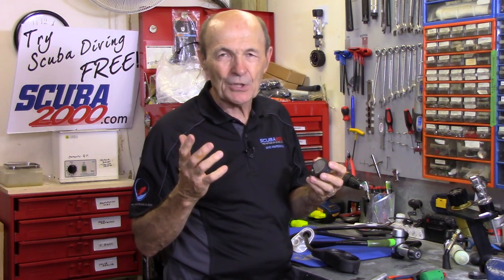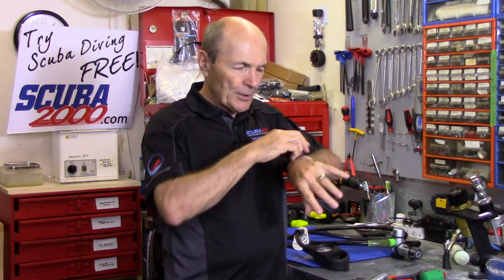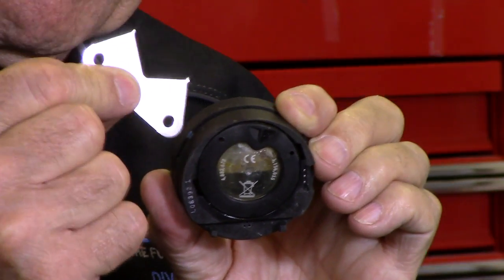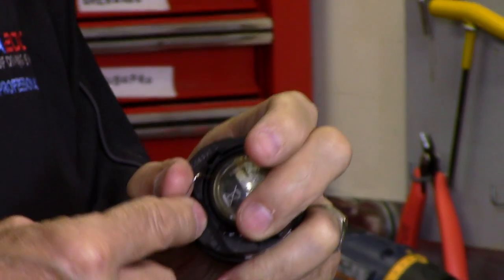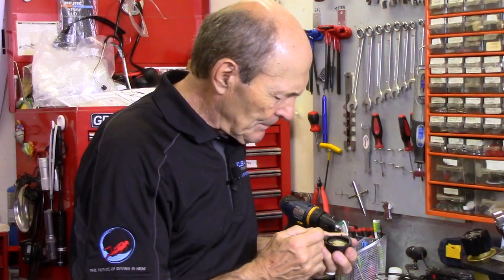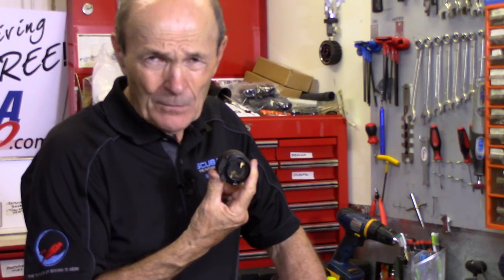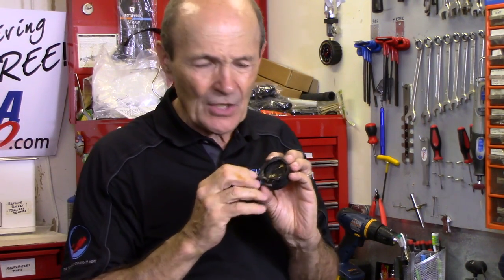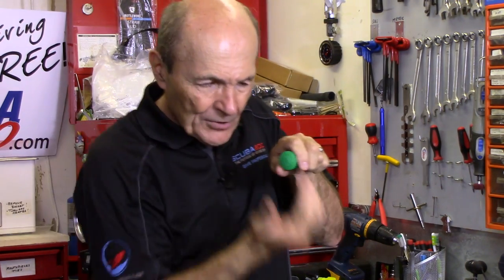Saving A Flooded Dive Computer - Scuba Tech Tips: S06E04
A flooded dive computer can happen to anyone, anywhere, so what do you do?  Alec gives the immediate first aid treatment for the best possible chance of saving your dive computer.